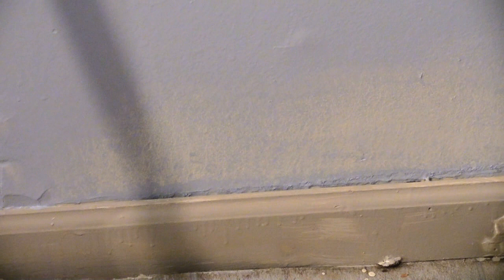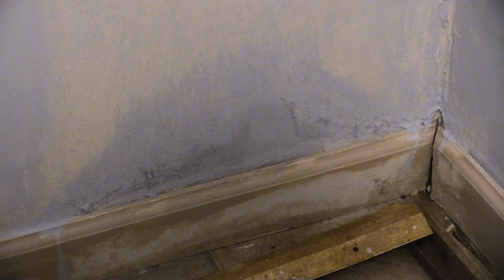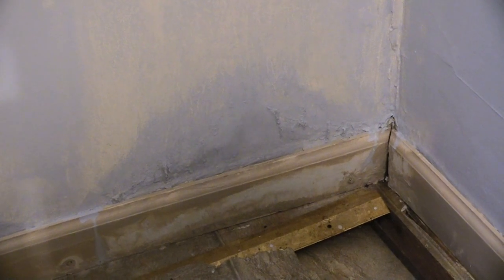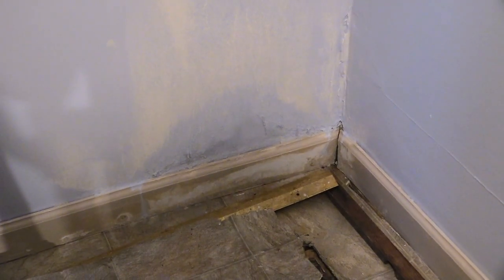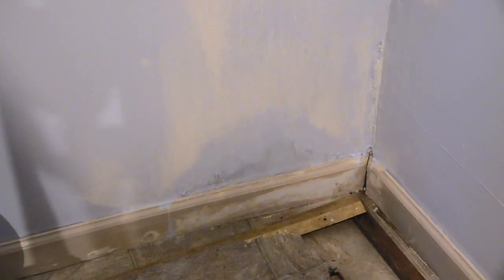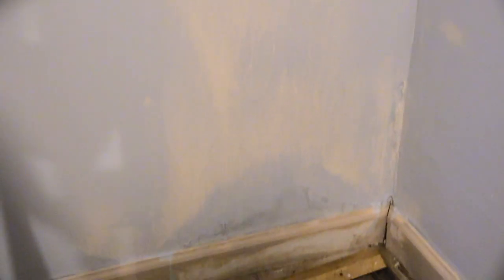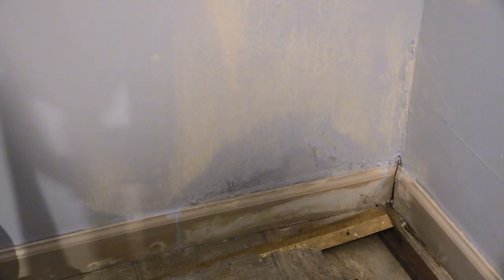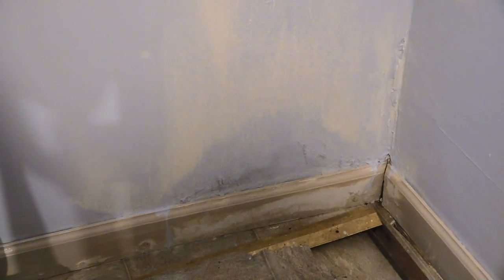Worse Paint Job Ever! What went wrong?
Painting your house can be one of the most rewarding and value increasing things you can do to your home. As with many trades there are certain rules you should follow when doing a DiY paint project or hiring someone to paint for you. This video is a example of what can happen when you don't follow some rules when painting.